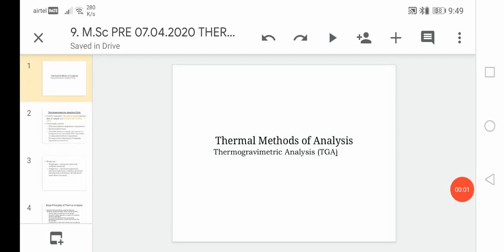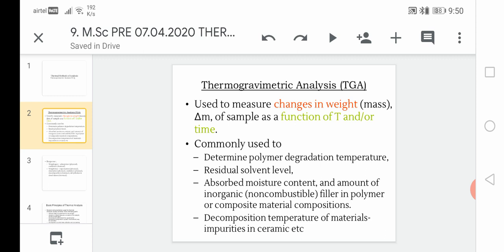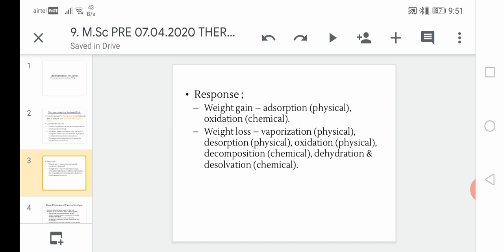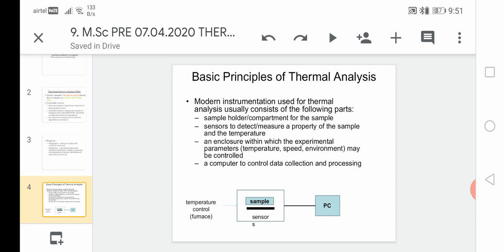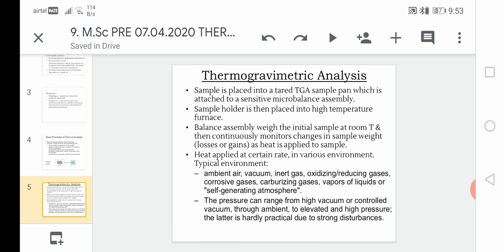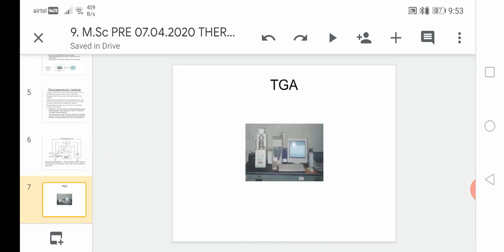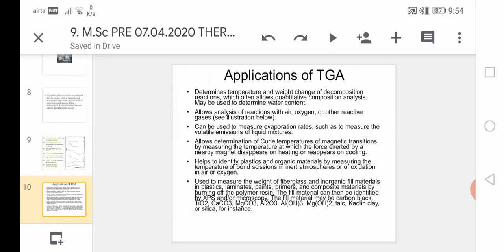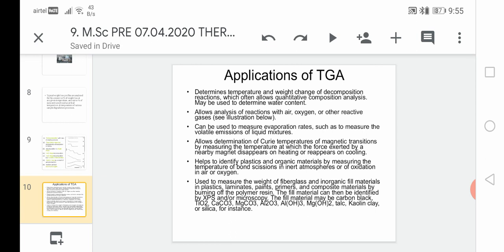THERMOGRAVIMETRIC ANALYSIS | DR. H. S. BHANDARI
M.Sc. PREVIOUS CHEMISTRY